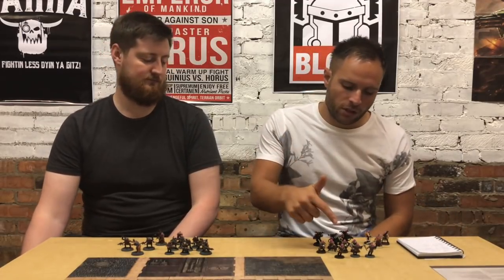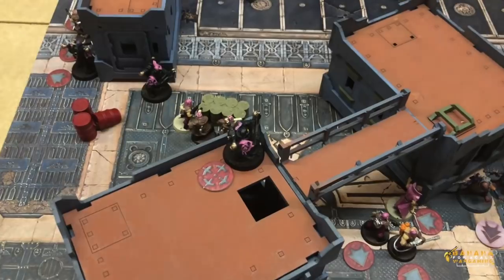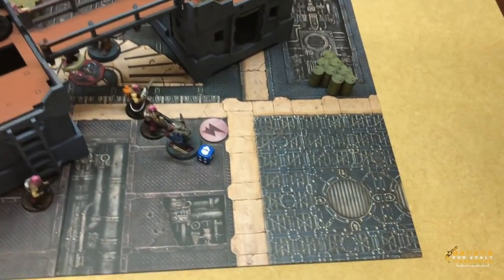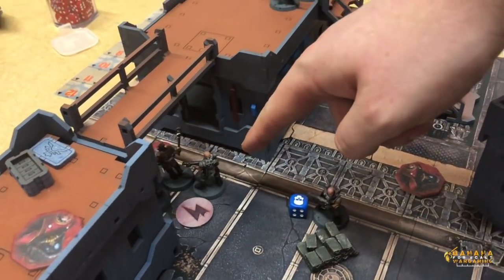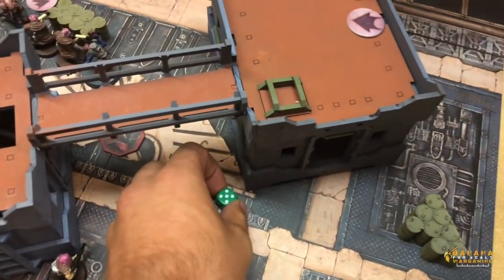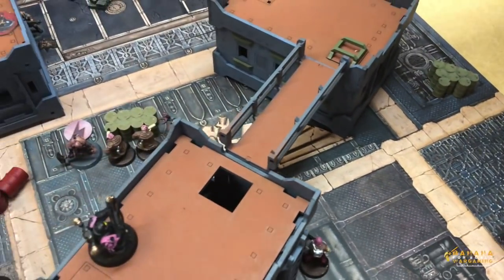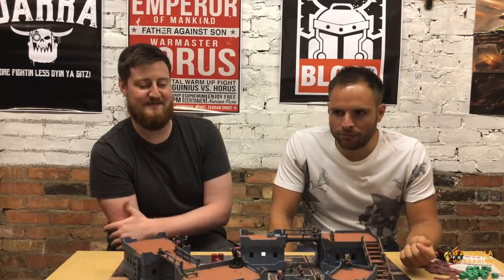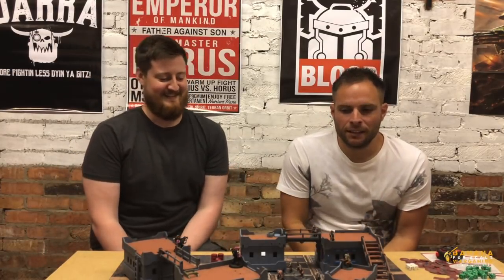New Kill Team Battle Report Chaos Heretic Astartes vs Genestealer Cult Warhammer 40k.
New Kill Team Battle Report Chaos vs Genestealer cult Warhammer 40k and review.

45:57 Kill Team Review